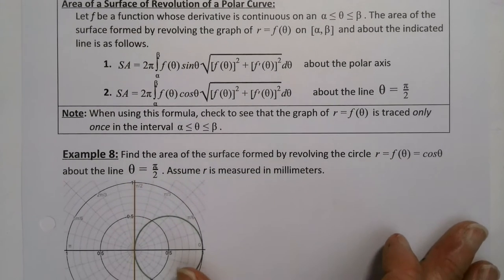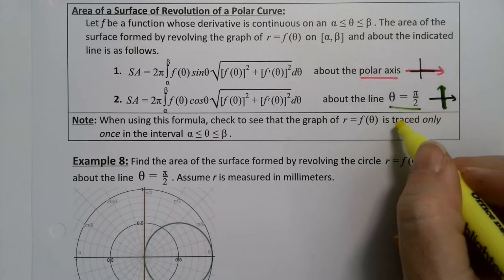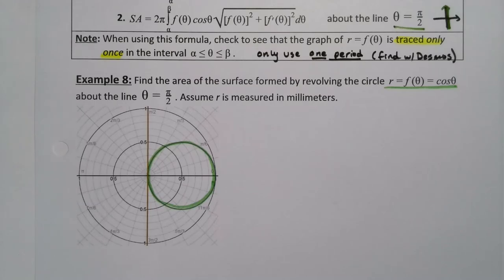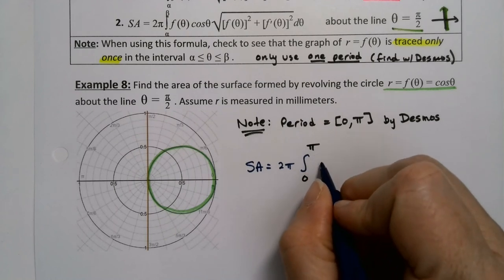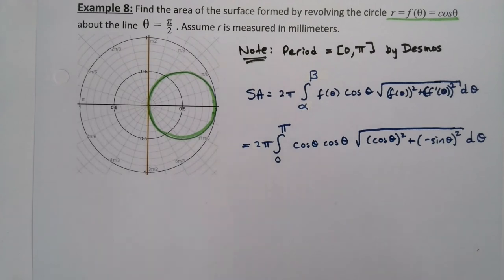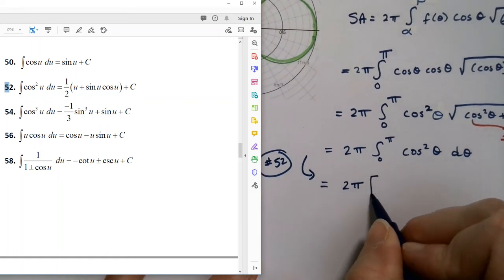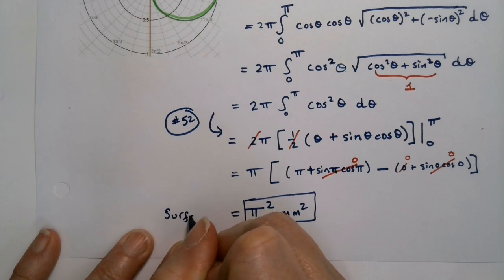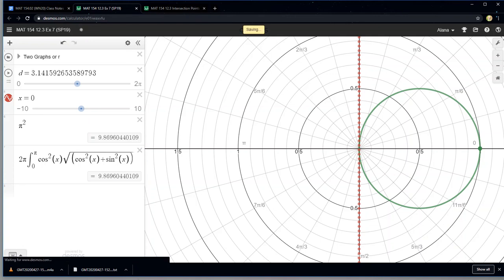MAT 154 12.3 Part 10 (WN20)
Area of a Surface of Revolution of a Polar Curve